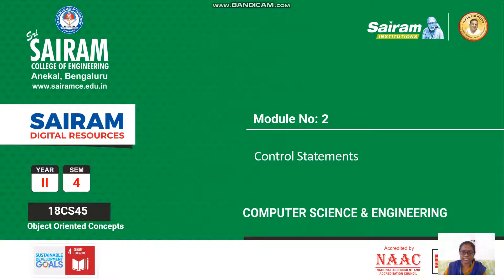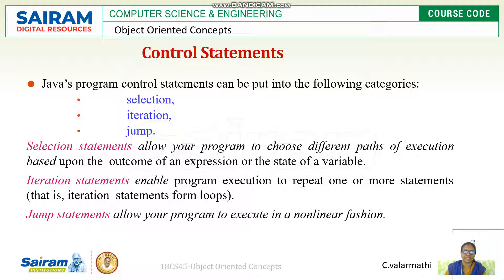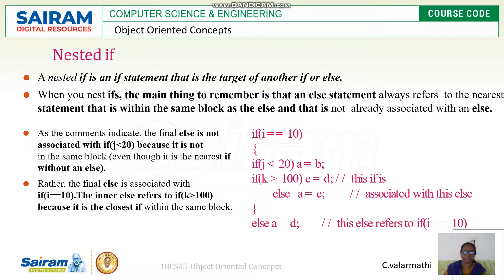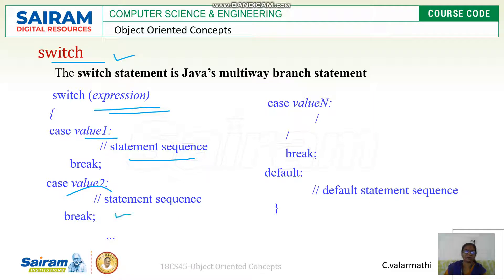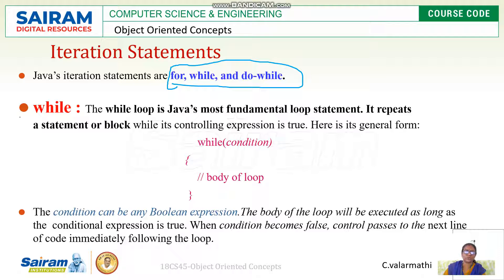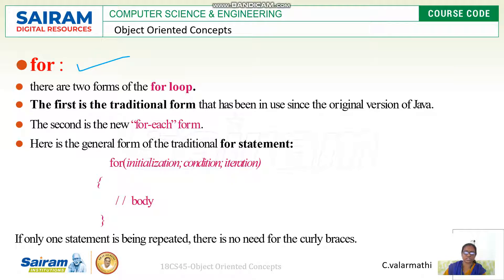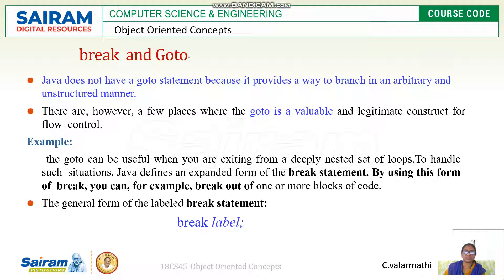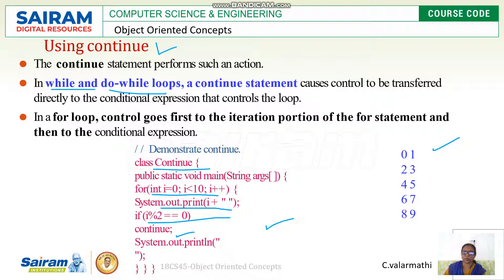Lecturevideo_18CS45_ _ Module2_Control Statements - C.Valarmathi